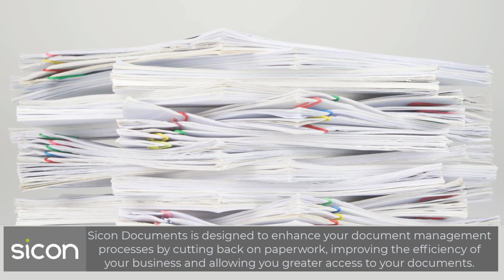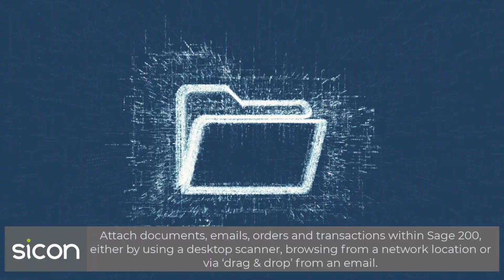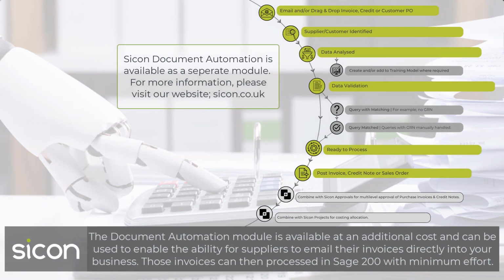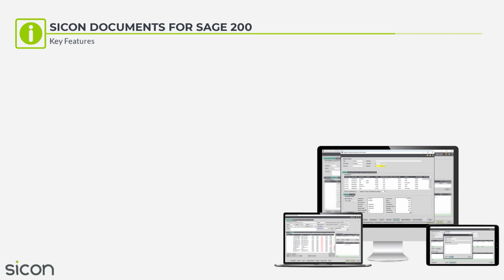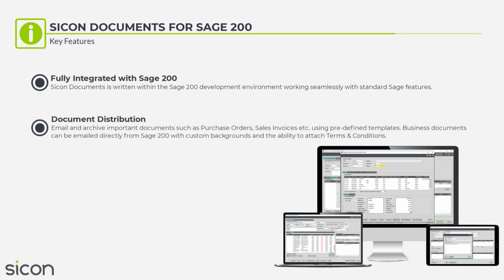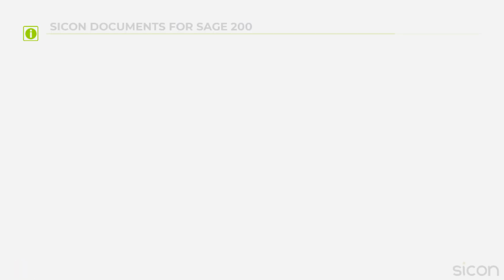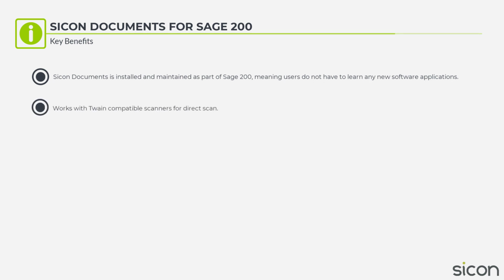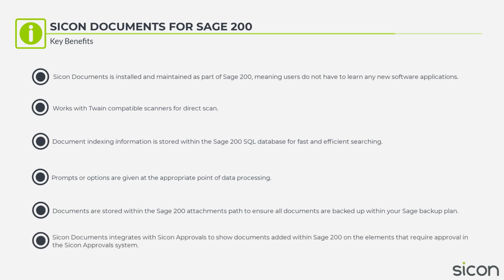Sicon Documents Product Overview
0:00 Sicon Document Product Overview
1:24 Key Features
1:50 Key Benefits